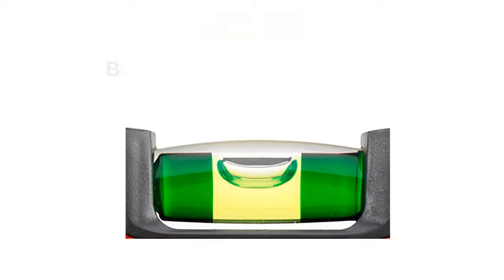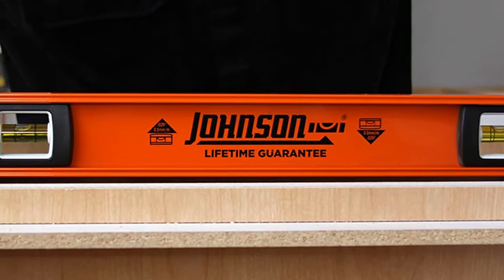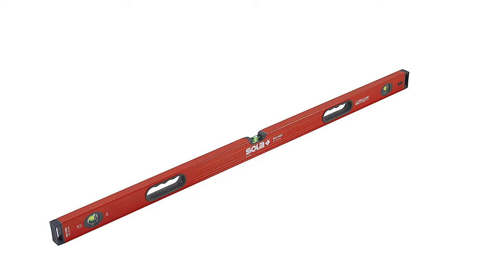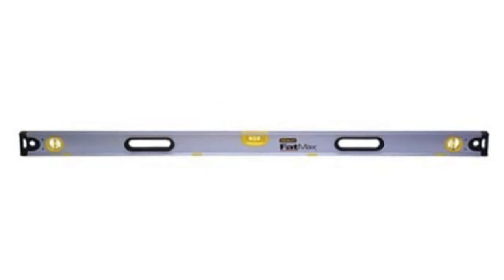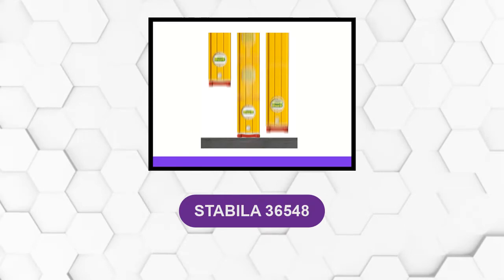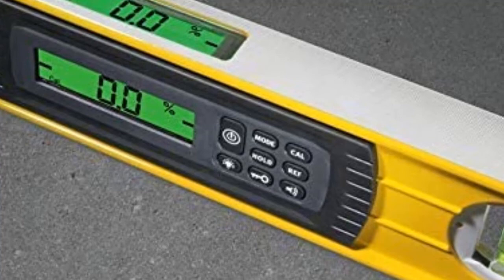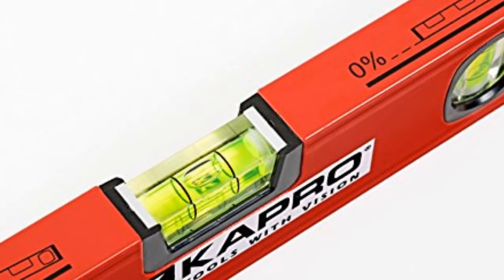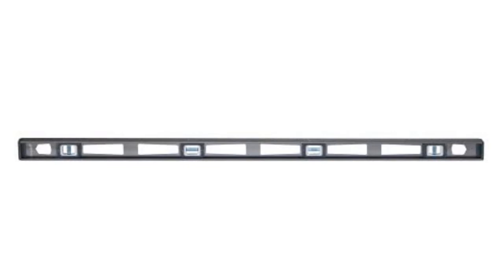Best Construction levels Review - Top 6 Picks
See update price & customer reviews of top 6 Construction levels:

►Product Links◄

➜1. JOHNSON LEVEL & TOOL 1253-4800
➜2. SOLA LSB48M
➜3. STANLEY 43-502
➜4. STABILA 36548
➜5. KAPRO 105-48
➜6. EMPIRE E80.48

Are you searching for the best Construction levels?

If so, then you are in the right place for getting essential information on Construction levels.

In this Construction levels review video, we will show you 6 top rated Construction levels to buy.  We made this list based on our personal opinion based on their price, quality, durability, brand reputation, user feedback and other related issues.

Jump to the section:
00:00 introduction.
00:22Johnson level & tool 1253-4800 Reviews.
01:25  Sola lsb48m Reviews.
02:34  Stanley 43-502 Reviews.
03:41  Stabila 36548 Reviews.
04:48   Kapro 105-48 Reviews.
06:21 Empire e80.48 Reviews.